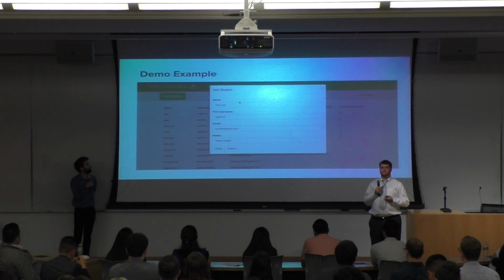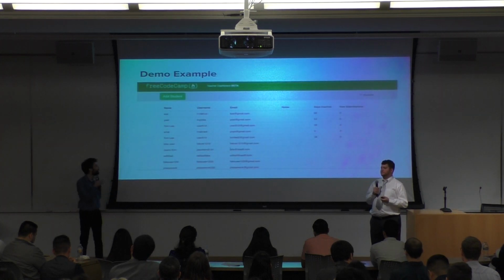Freecode Camp Classroom Module